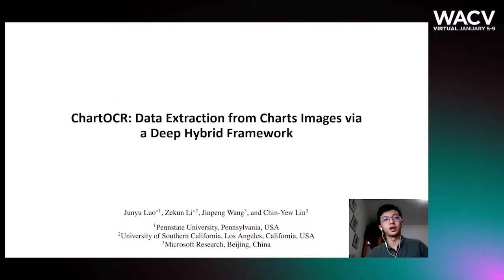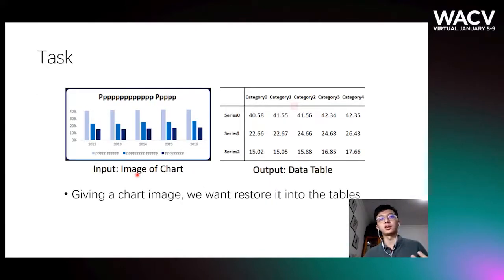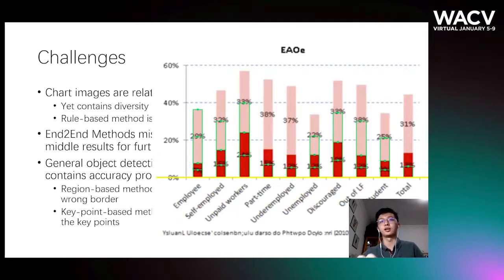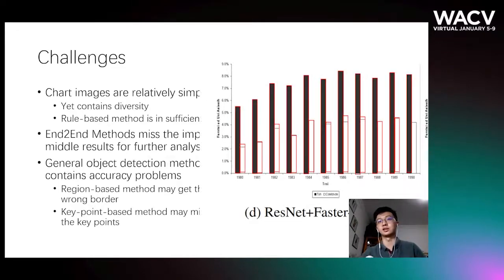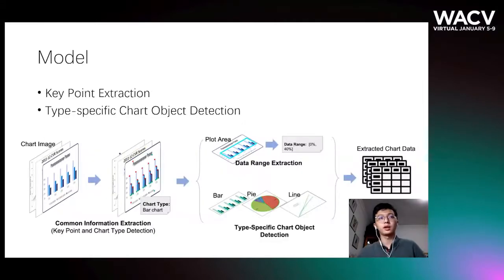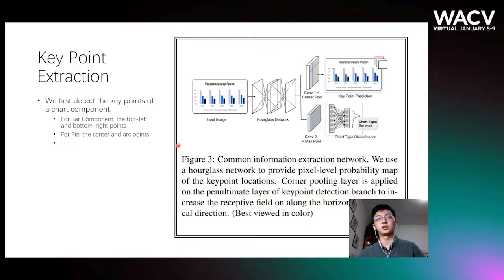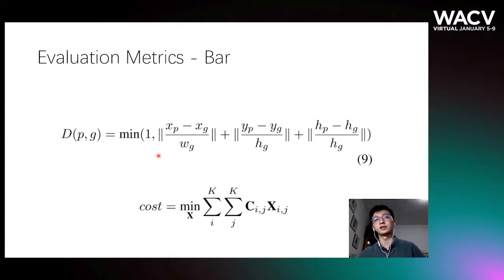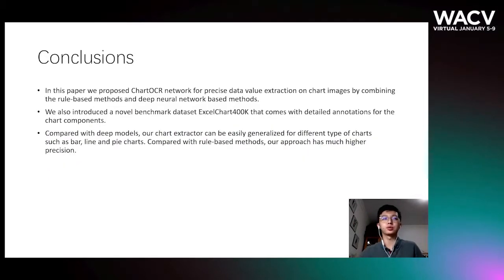337 - ChartOCR: Data Extraction from Charts Images via a Deep Hybrid Framework